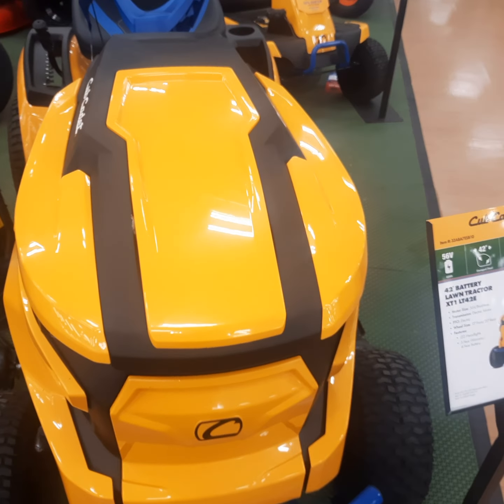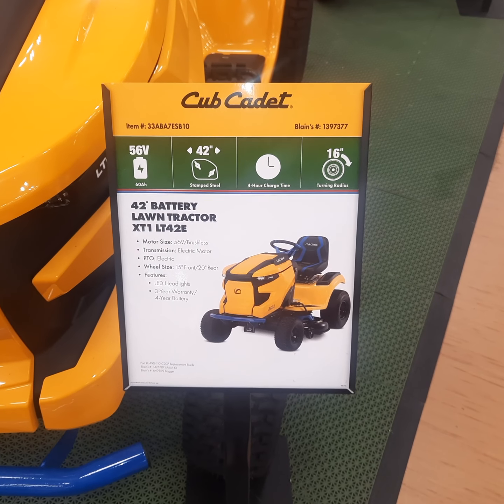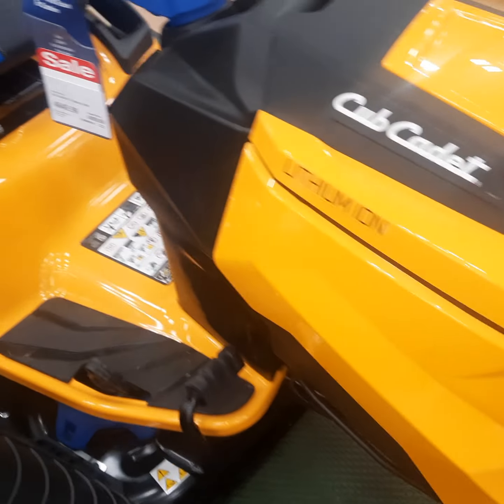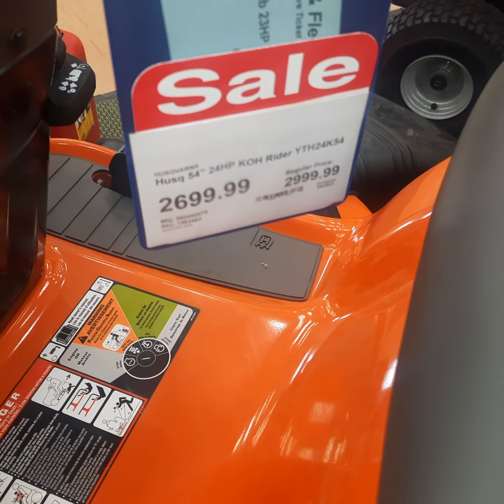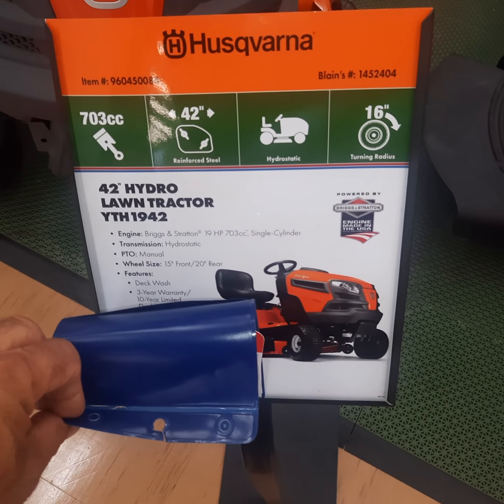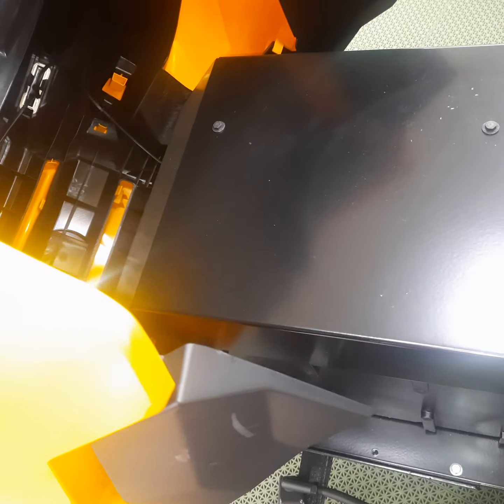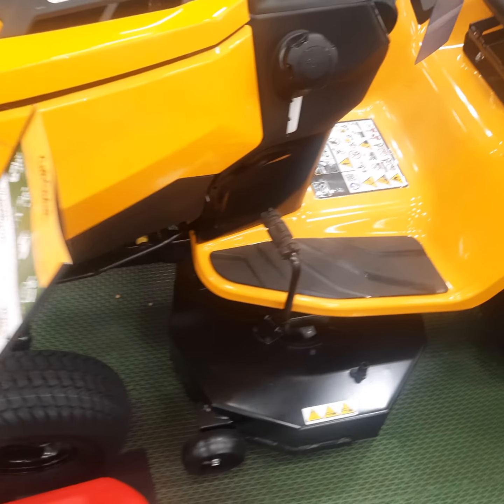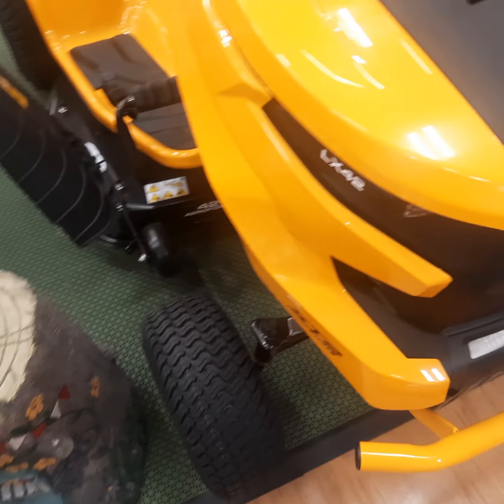CUB CADET LITHIUM ION RIDING TRACTOR MOWER AT BLAIN'S FARM AND FLEET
Comparing electric tractor to gas.